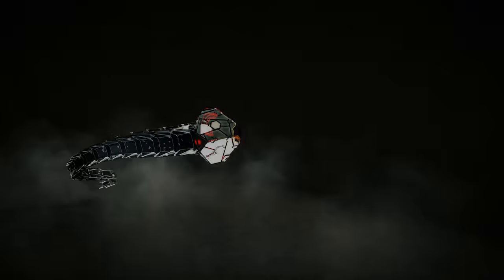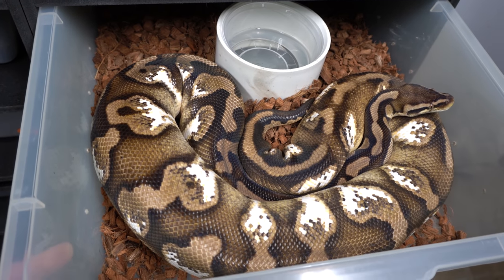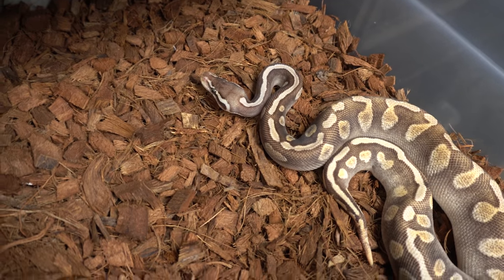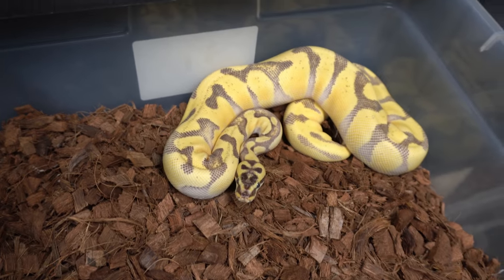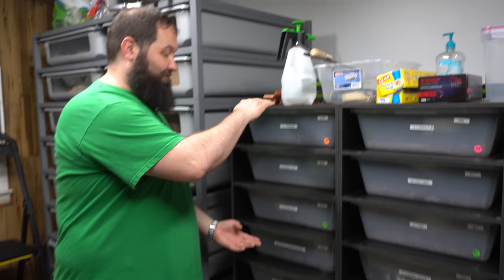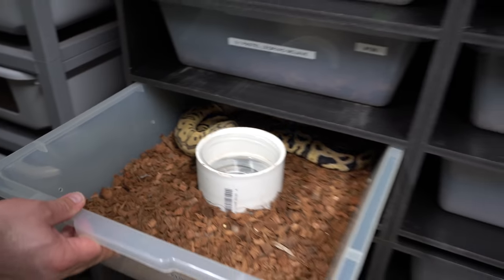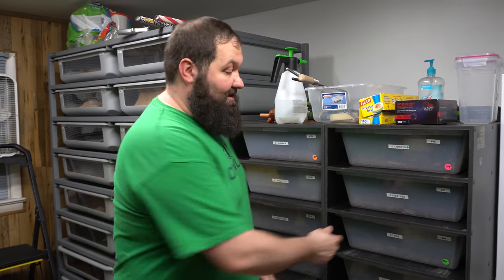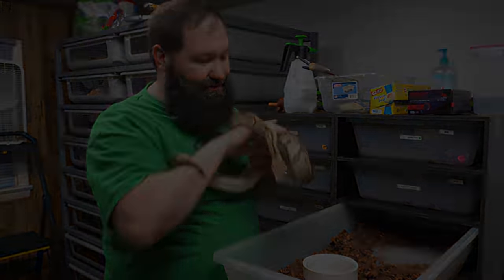Win a Reptile Rack and Thermostat Drawing May 29 2019!!!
Giveaway number 2 in our summer extravaganza is a 3 high cb70 rack and VE-100 thermostat from CSerpents! Make sure to tell all of your friends and keep coming back to be in the running for all the giveaways. We will be doing the drawing live on may 29th at 6pm Est.

You can check out Cserpents here and pick up some awesome racks and incubators. Make sure you tell Chris we sent you =)

( Reptile Merch )